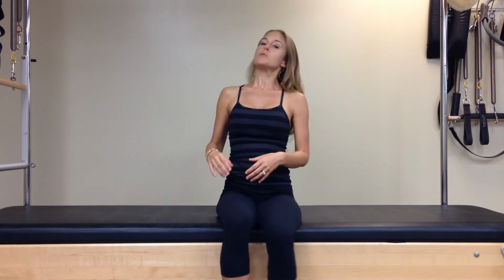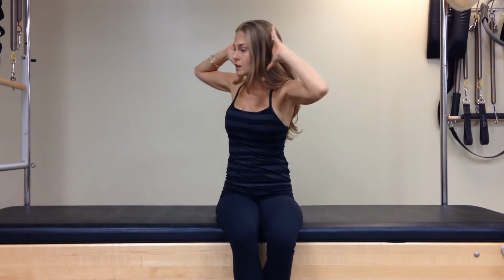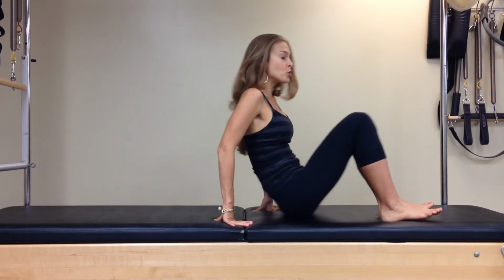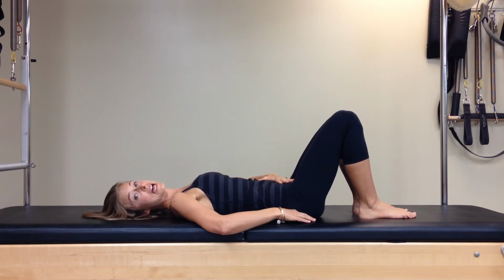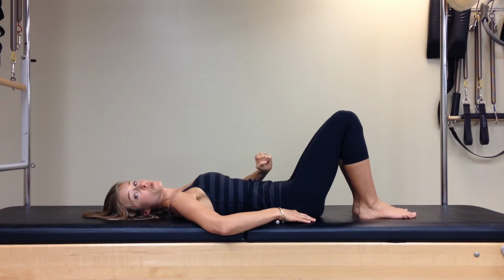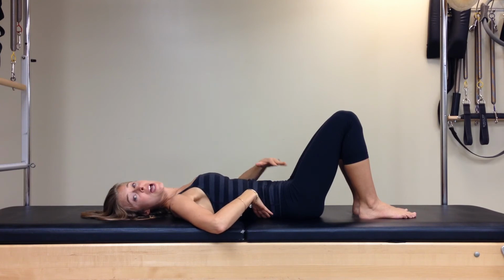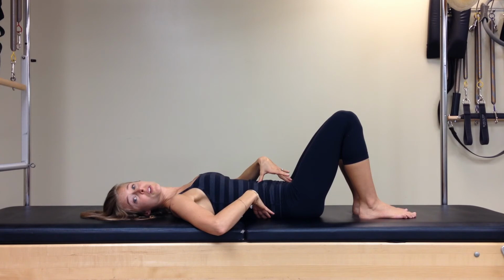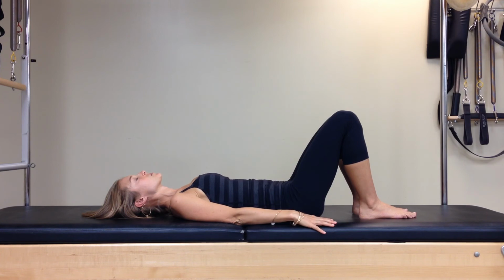How to Do a Kegal and Pelvic Floor Exercises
HOW TO DO A KEGAL AND PELVIC FLOOR EXERCISES ⭐️ Learn from a physical therapist and Pilates instructor how to find your transversus abdominus (lower abdominals) and contract your abs effectively. You will also learn how to find your pelvic floor, do a kegel and the best way to use these muscles throughout the day.  This is especially important for prenatal/postpartum, pelvic floor and incontinence issues. ⭐️ Get access to Jessica's entire workout and healthy recipe library for only $2 👉🏼

⭐️ Join my UNLIMITED program and get immediate access to over 200 workout videos you can do anywhere and anytime! Members get two new workouts every month that aren't available anywhere else and a monthly workout calendar telling you what to do every day for the best exercise program. You also get full length versions of your favorite YouTube videos, monthly healthy recipes and a supportive and encouraging community.